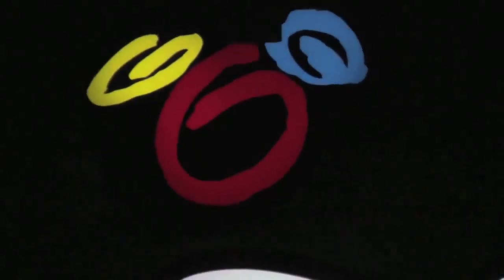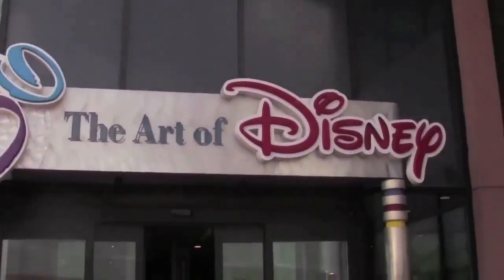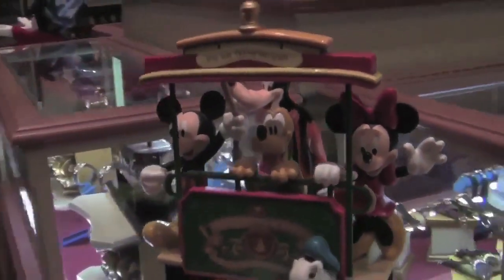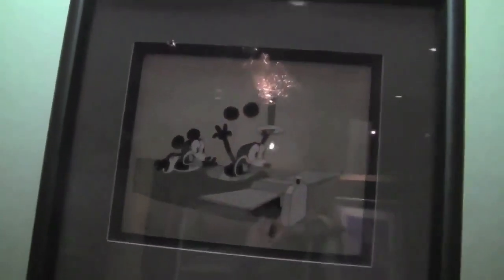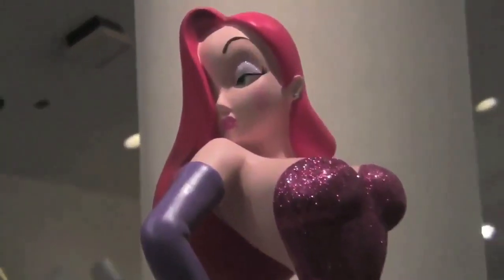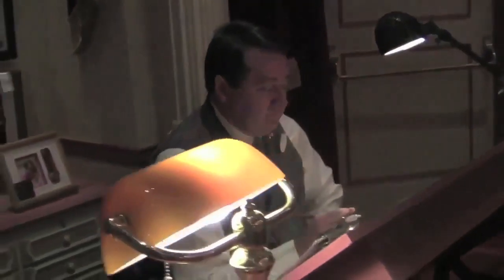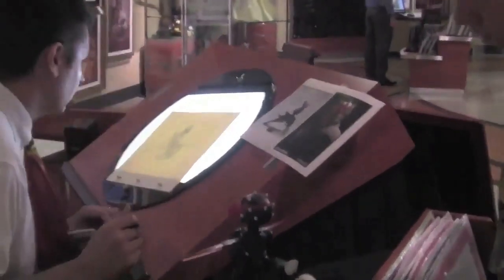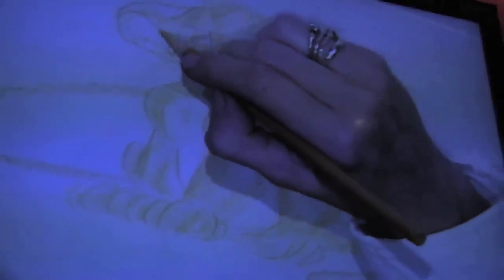The Art of Disney, My Favorite Store in Disney World - The Best of Dave Does Disney